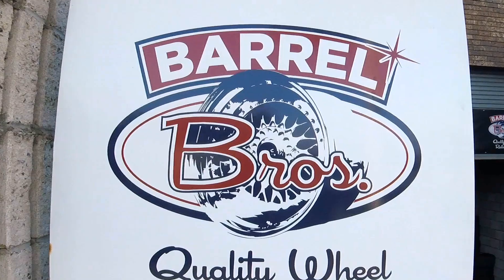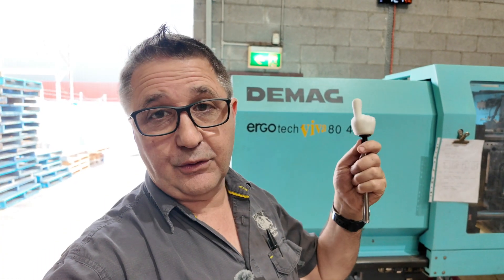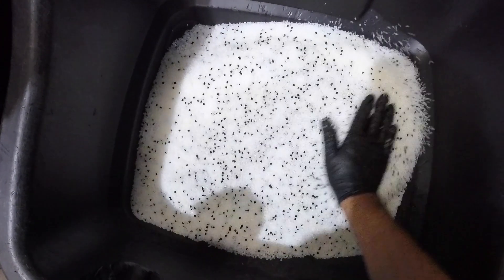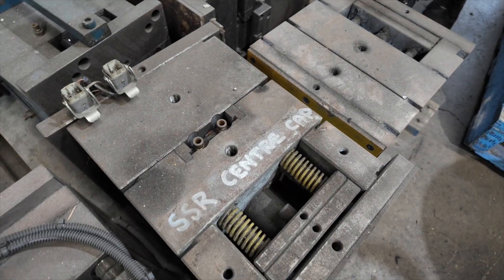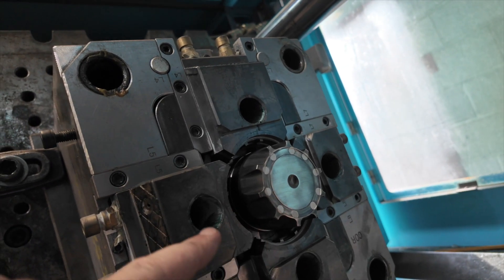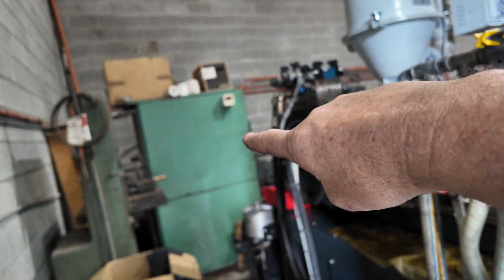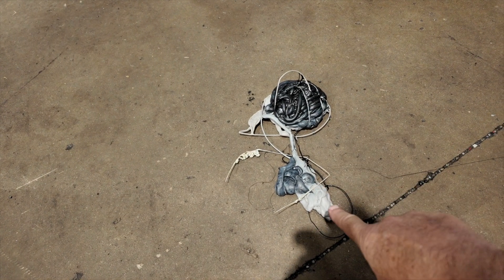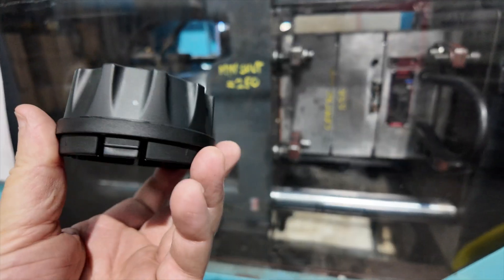148. How Do We Actually Make our Best Selling Centre Caps? (Plastic Injection Moulding)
In this episode Mark explains how we produce our reproduction SSR Mesh centre caps.